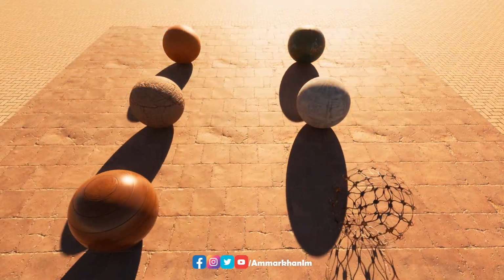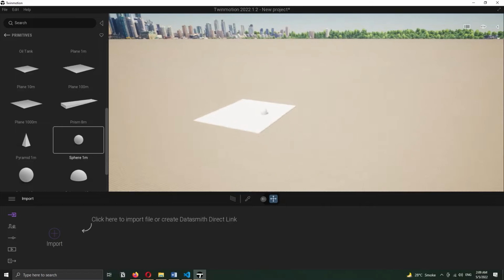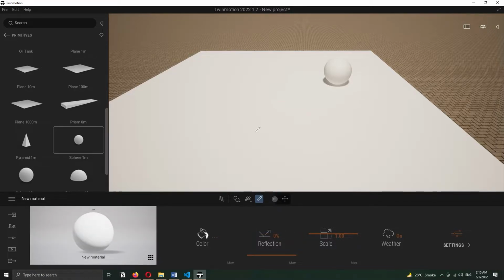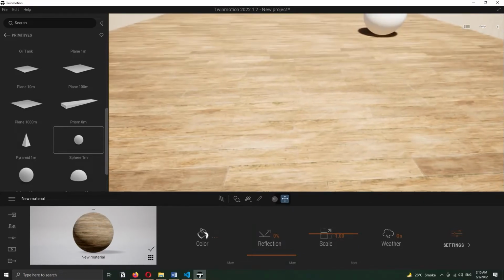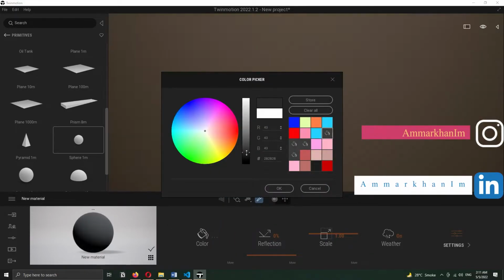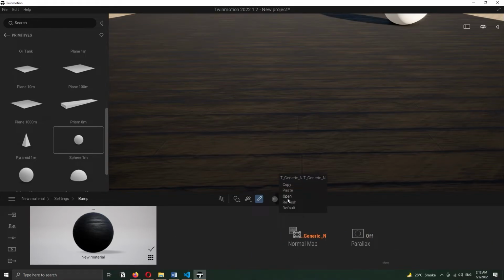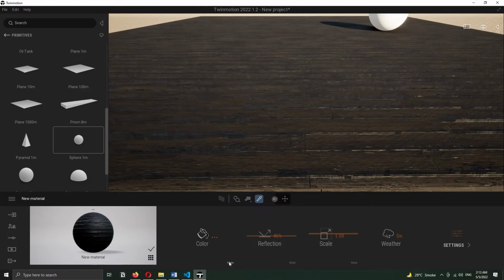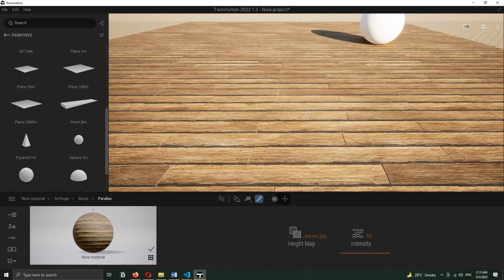Create Realistic Material with Twinmotion 2022 | Ammar Khan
My Art Gallery:👉Ammarkhanim.com

Hey, what's up, guys? Ammar here. In this video, I'll share a step-by-step tutorial on how you can create Realistic Materials in Twinmotion 2022.